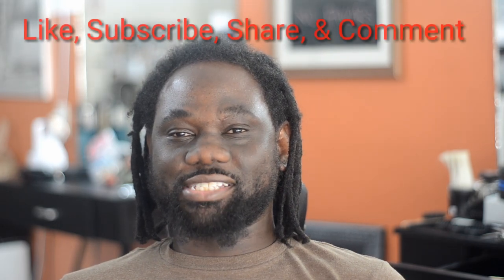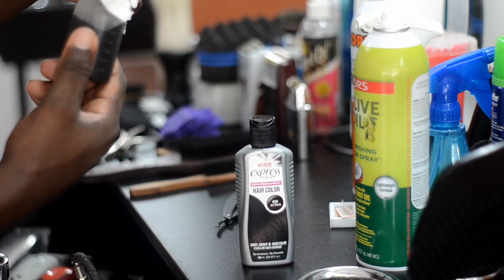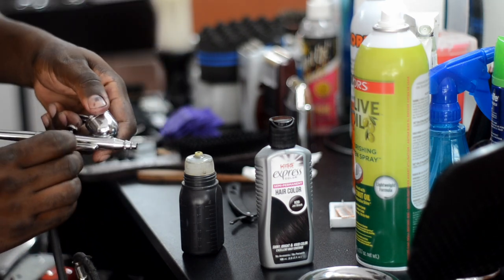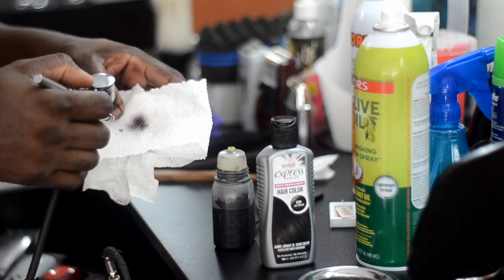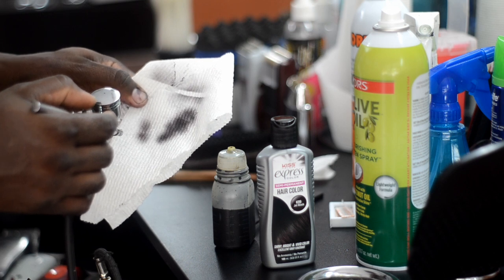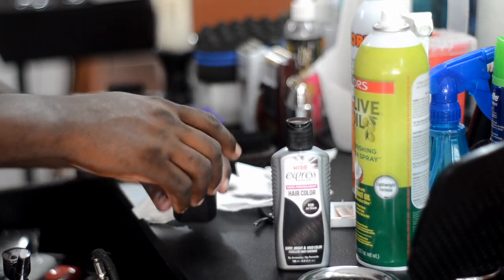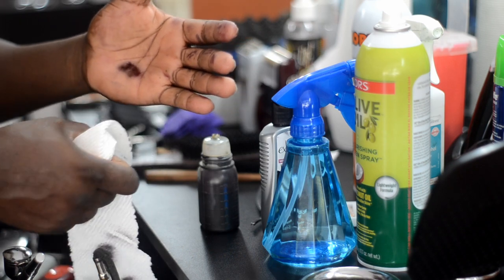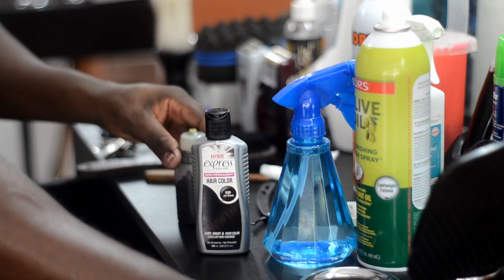How to use Kiss Express Airbrush tutorial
This video is a step by step tutorial on how to use kiss Express in a airbrush machine for Barber haircut enhancement
Master Airbrush Multi-Purpose Airbrushing System Kit with Portable Mini Air Compressor - Gravity Feed Dual-Action Airbrush, Hose, How-To-Airbrush Guide Booklet - Hobby, Craft, Cake Decorating, Tattoo